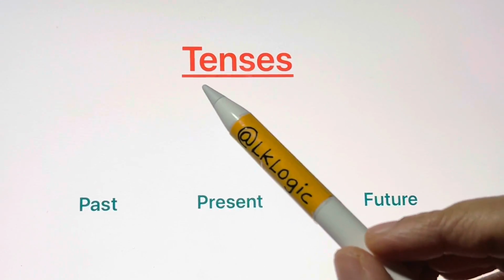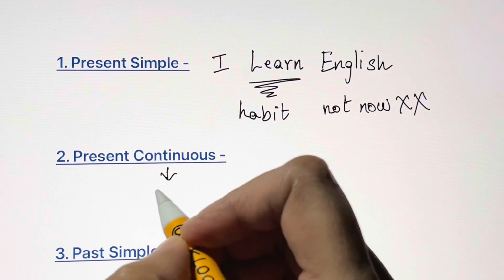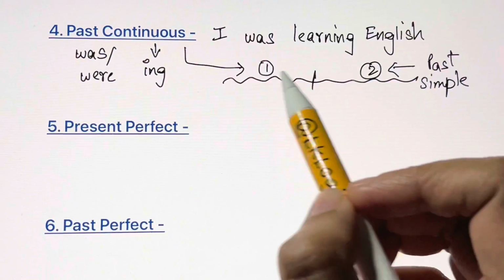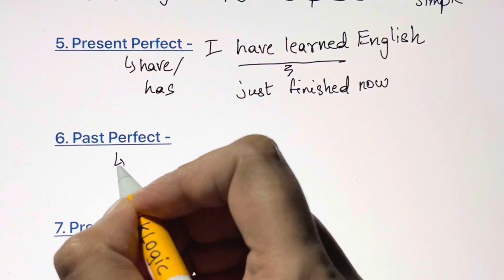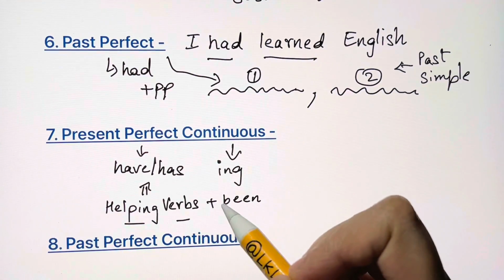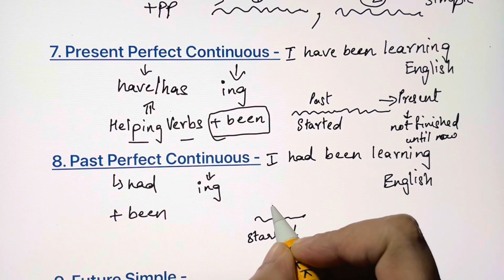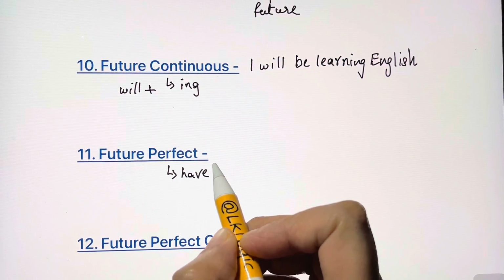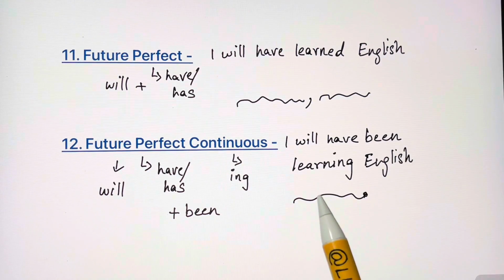Tenses | 2 Months course in just 12 mins | understand and construct sentences!!